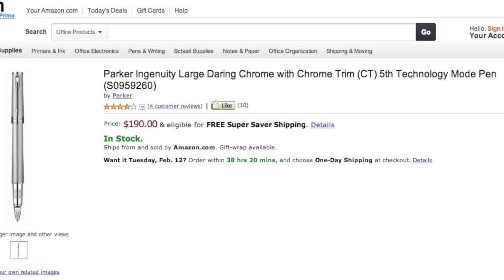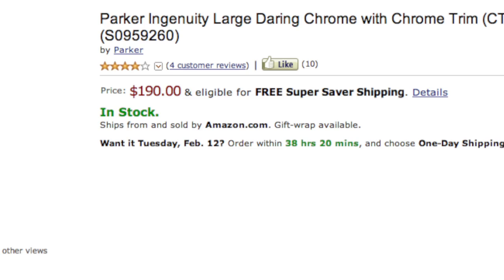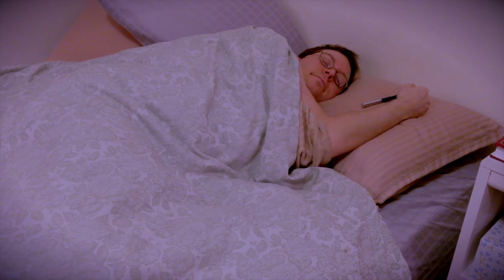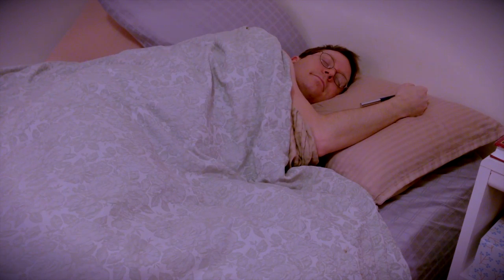This Pen Is Worth More Than Your Hand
You may as well cut off your arm if you're not writing with the Parker Ingenuity Large Daring Chrome with Chrome Trim (CT) 5th Technology Mode Pen.